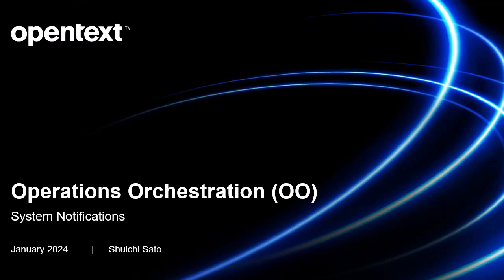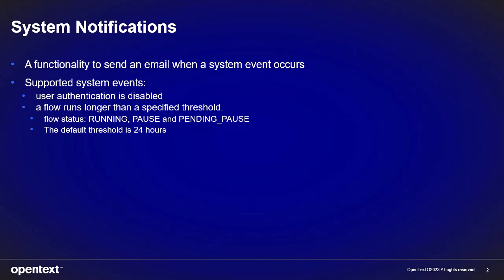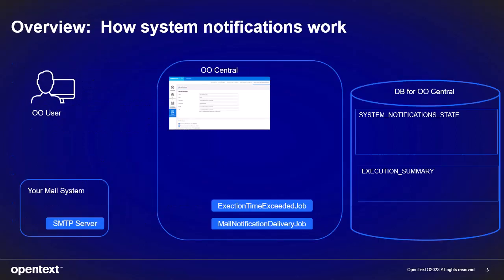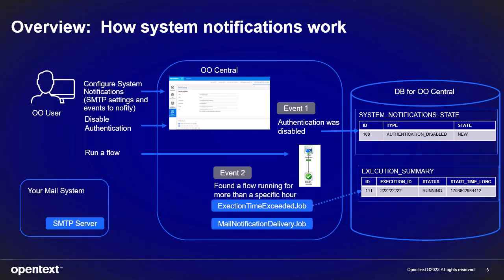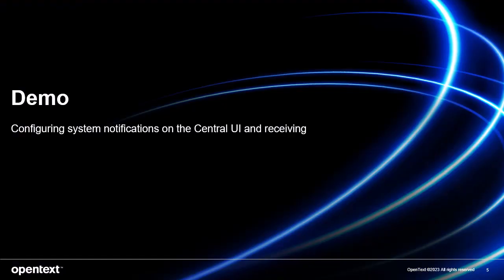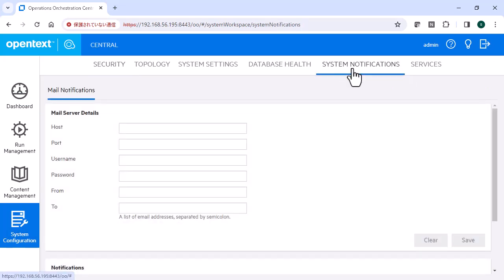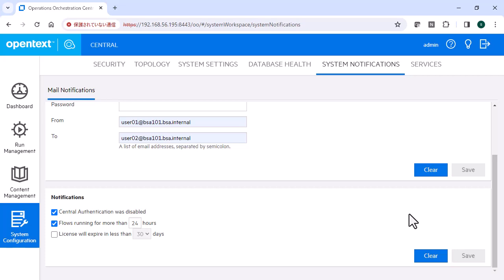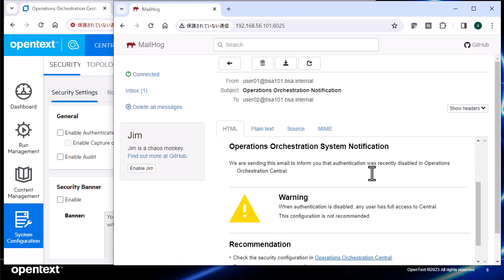Operations Orchestration: Introduction to System Notifications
This video contains an introduction to and demonstration of the System Notifications function in Operations Orchestration Central.